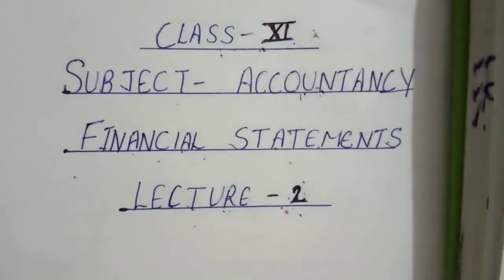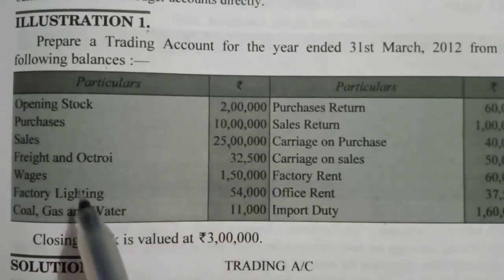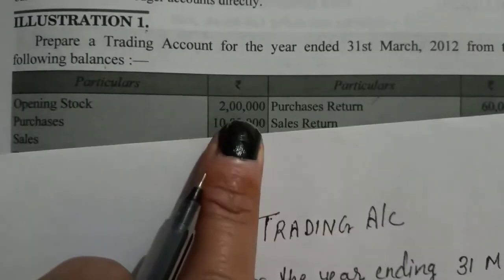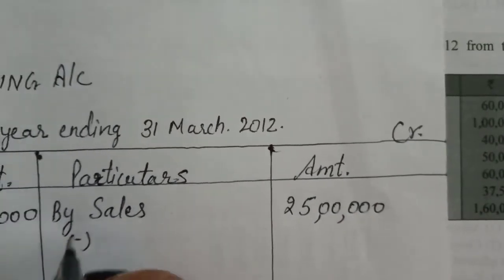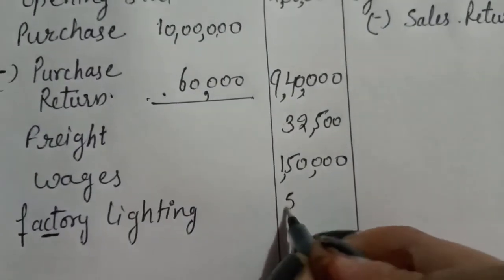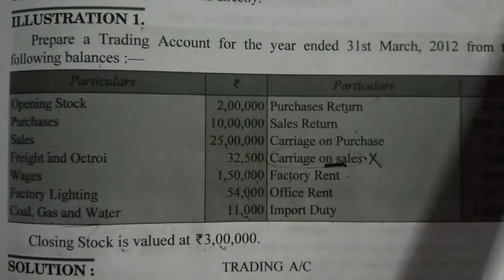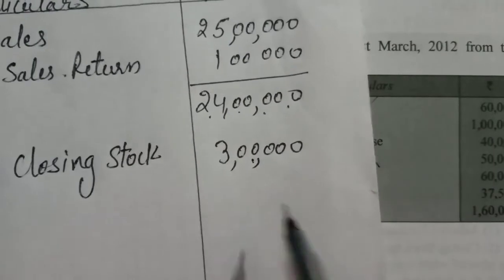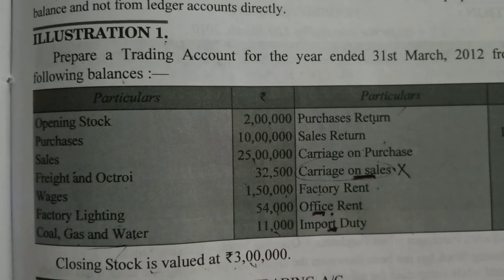Class 11th, Accountancy, (Financial Statements) Lecture-2